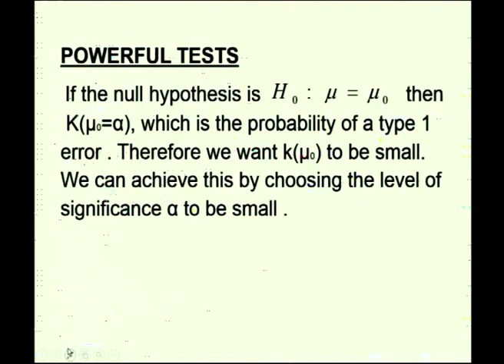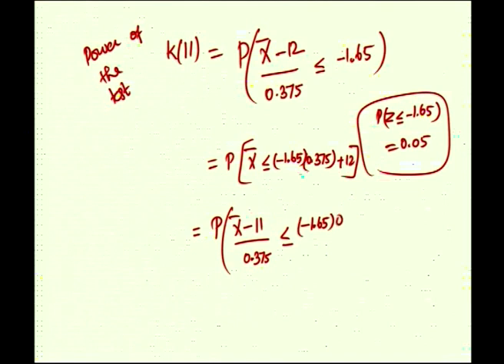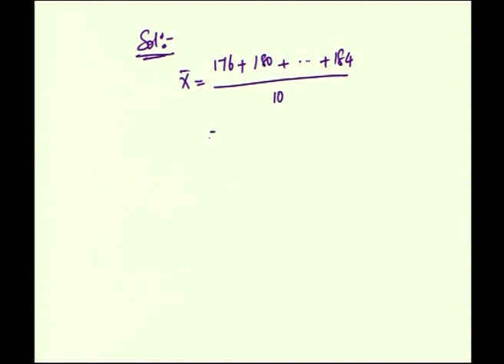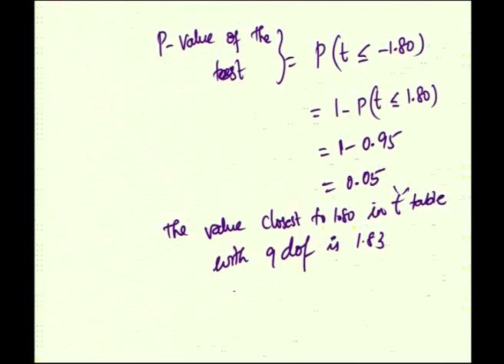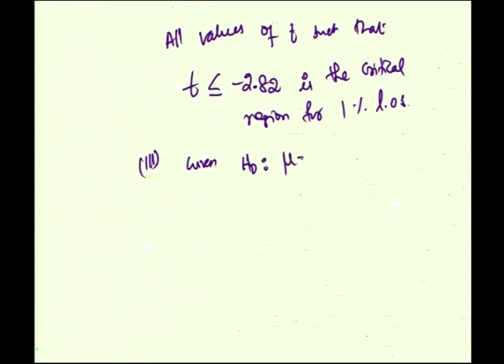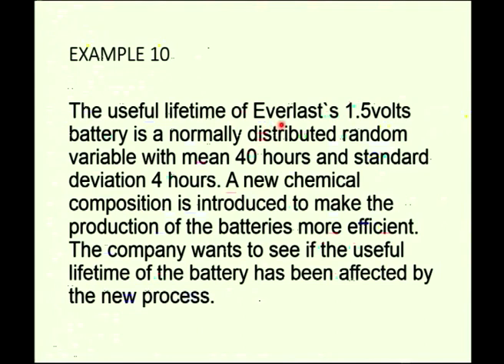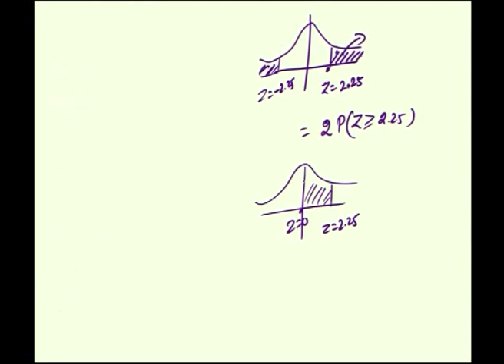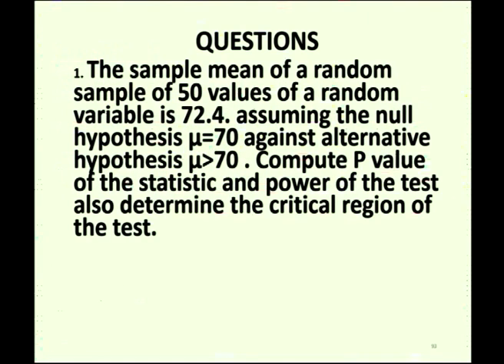Critical Region and Power of the Test - Part II